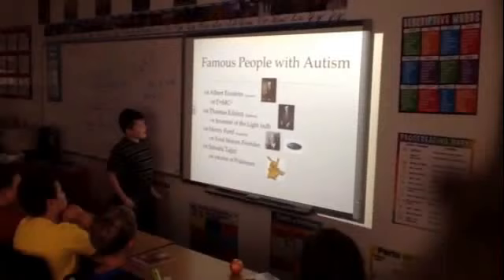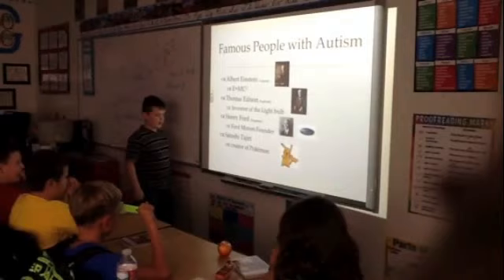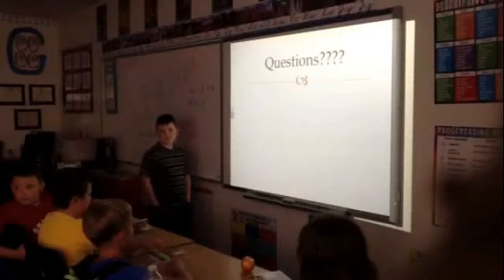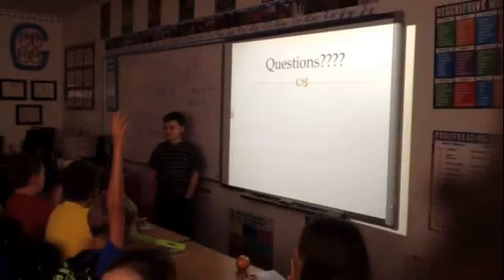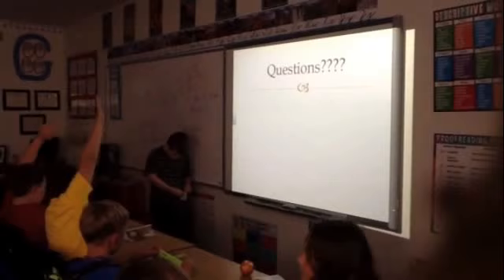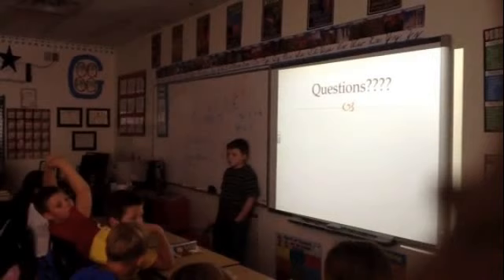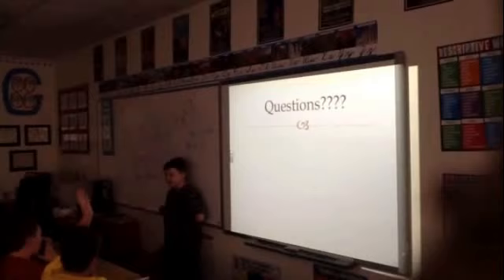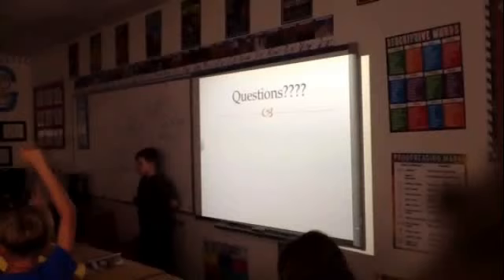Max's Autism Presentation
Max's Autism Presintation